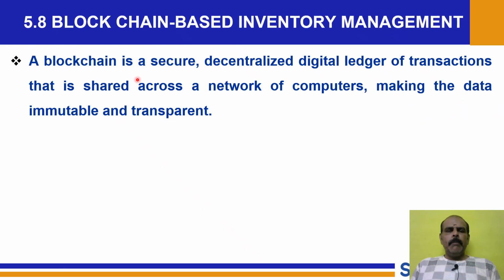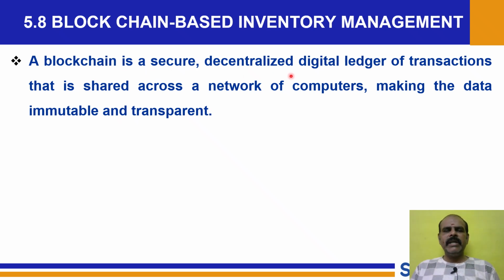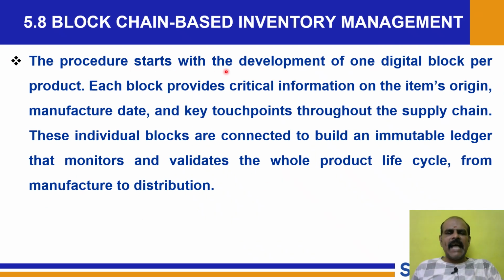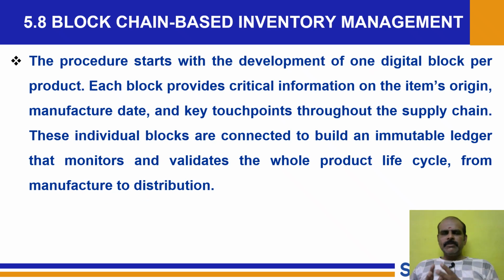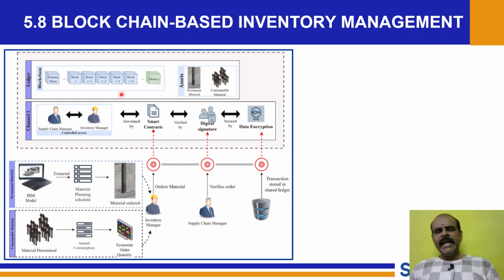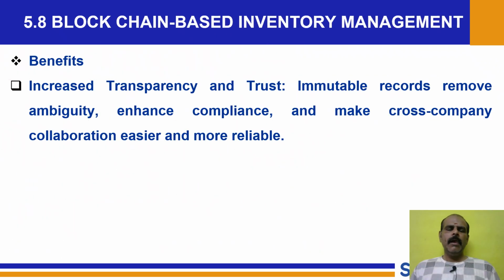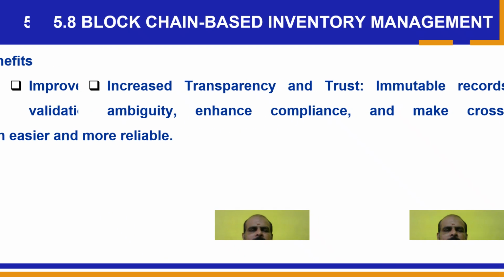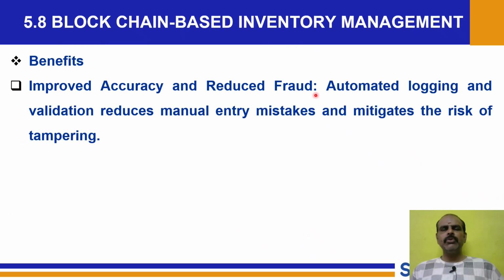ME22047_U5_8 Block chain based inventory system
Video lecture on the application of block chain technology in the context of warehouse automation